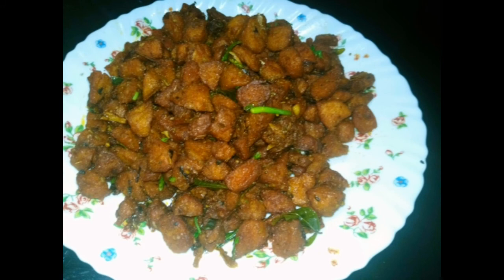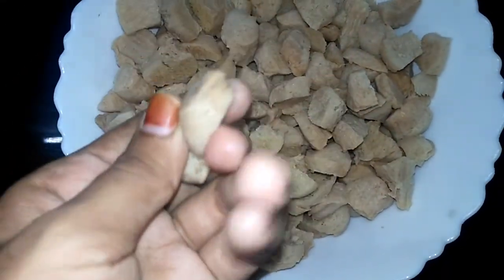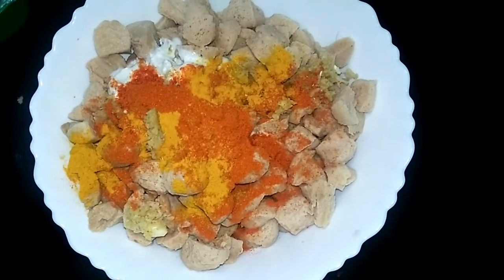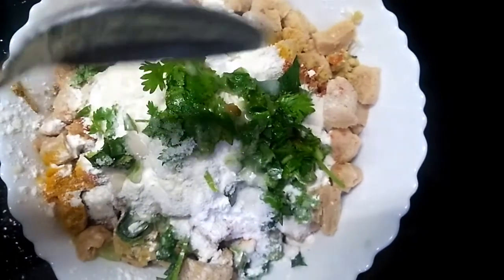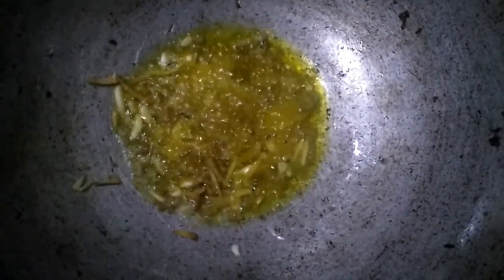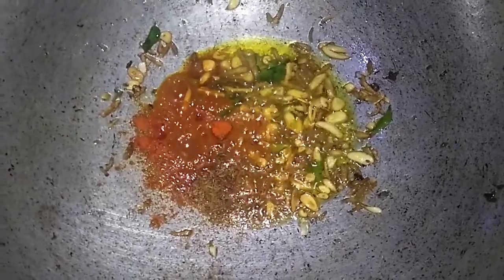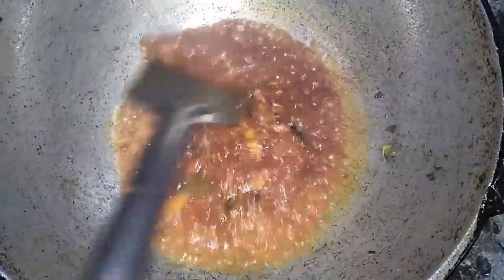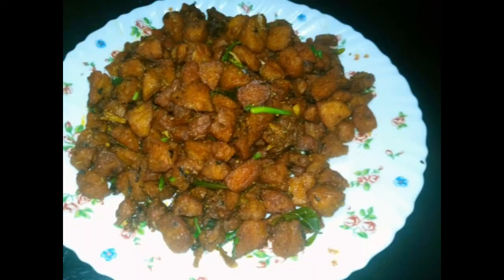Soya 65 👌|| Easy & Tasty Recipe || Soya Chunk || Malayalam || Zahrins Creations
Joyfull Cooking With Us.

pls support

zahrins creations